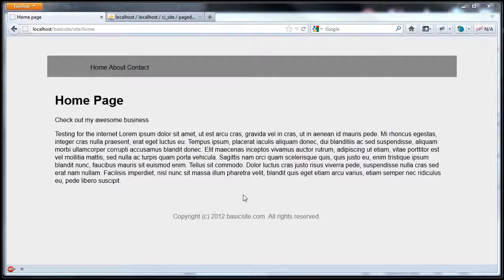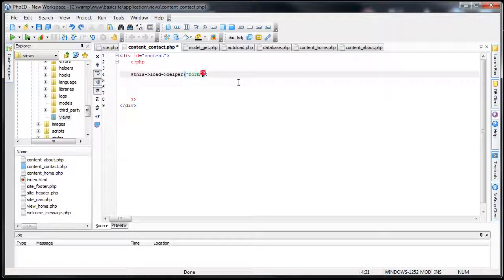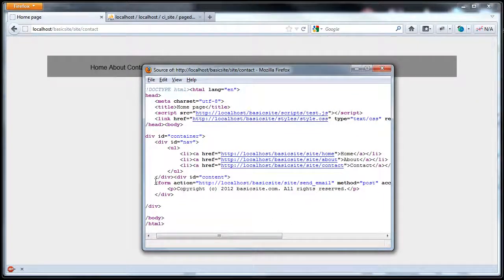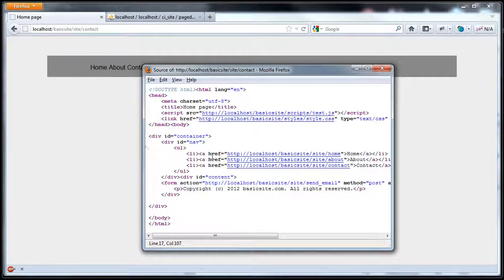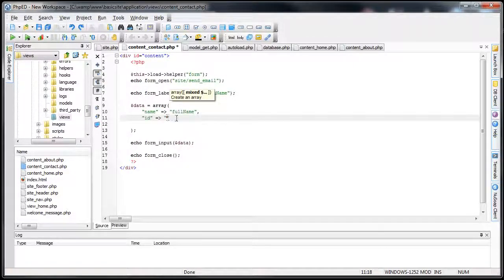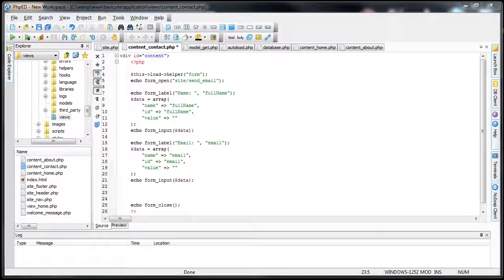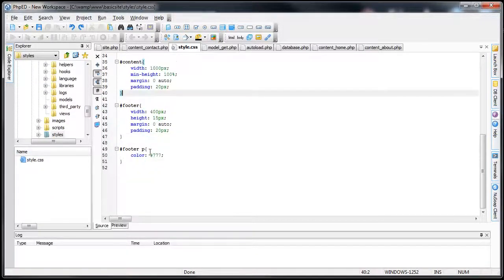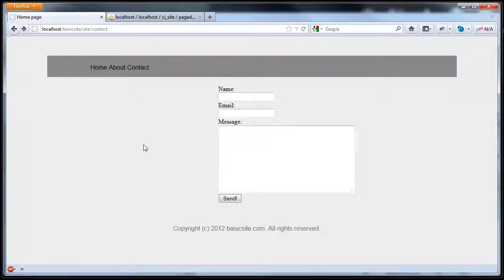CodeIgniter Tutorials Basic Website Contact Page Form Helper Part 6 8 YouTube 720p